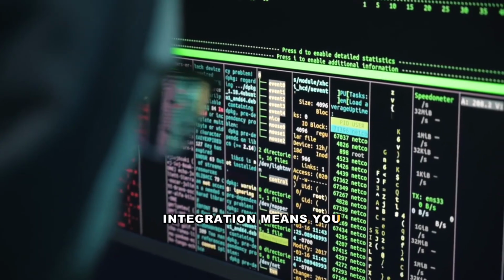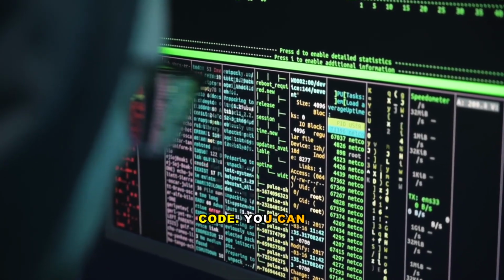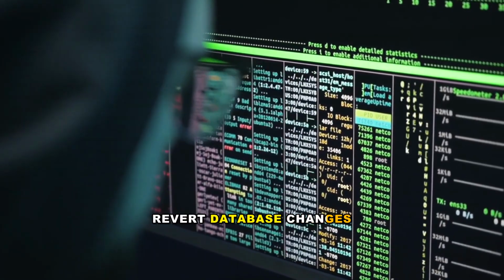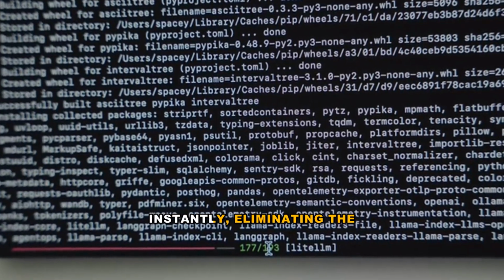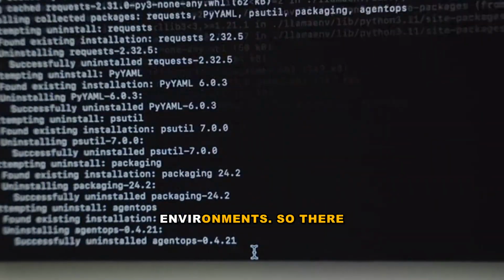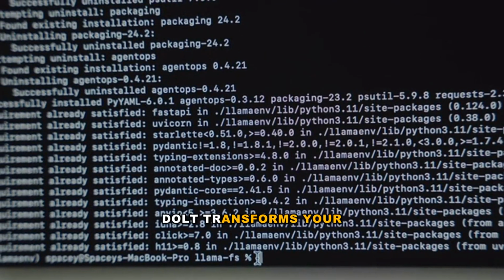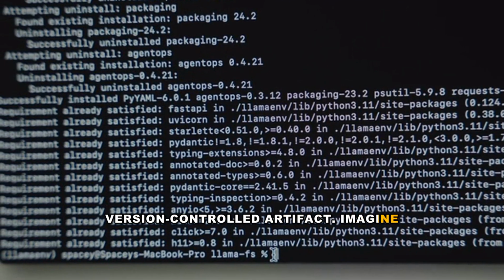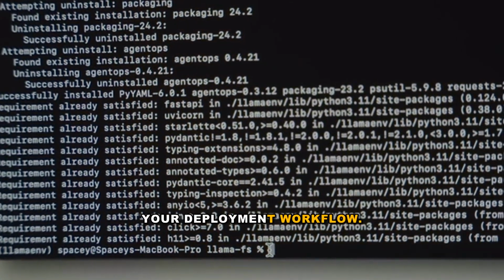Dolt Version Control Database Explained: Complete Guide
In this comprehensive educational video, we explore Dolt, a version-controlled relational database that combines the best of Git and SQL. This tutorial is designed for developers and data engineers who want to understand how to manage database changes with full branching, merging, and history tracking capabilities.

Key topics covered in this long-form guide include:
- The fundamental difference between standard SQL databases and version-controlled databases.
- How Dolt integrates seamlessly with existing Git workflows.
- Step-by-step installation and configuration on local machines and cloud platforms.
- Practical examples of creating branches, committing changes, and resolving merge conflicts in a database context.
- Real-world scenarios where Dolt improves team collaboration and data integrity.

Timestamp Breakdown:
0:00 - Introduction to Dolt Database
2:15 - Why Version Control Matters for Databases
5:30 - Dolt Architecture Overview
8:45 - Installation and Setup Guide
12:20 - Basic Commands: Clone, Branch, Commit
16:50 - Merging Database Changes
22:10 - Comparing Dolt vs. Traditional SQL DBs
27:40 - Use Cases in Enterprise Development
32:00 - Best Practices for Data Teams
35:15 - Conclusion and Next Steps

Whether you are looking to modernize your data pipeline or simply curious about the future of database management, this video provides an in-depth look at the Dolt revolution.